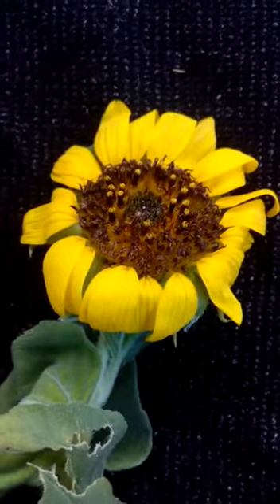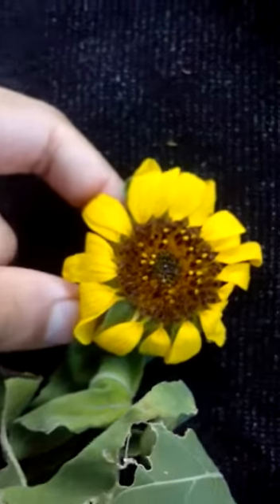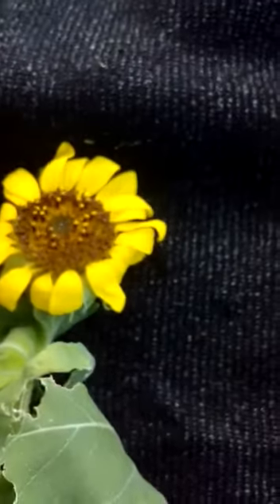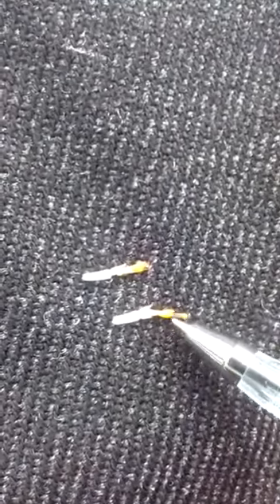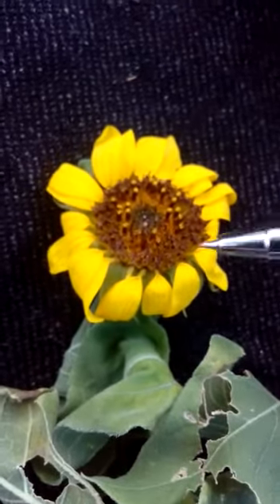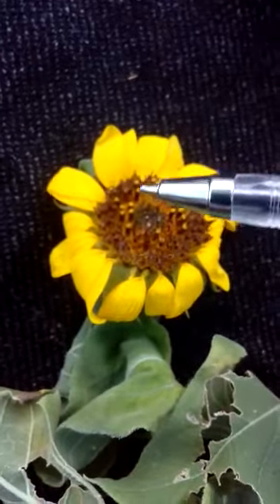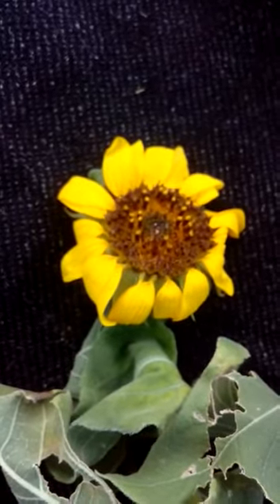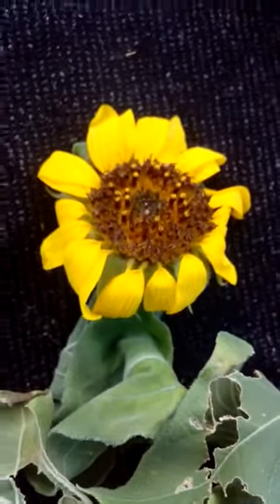Zoya Nawab 3297